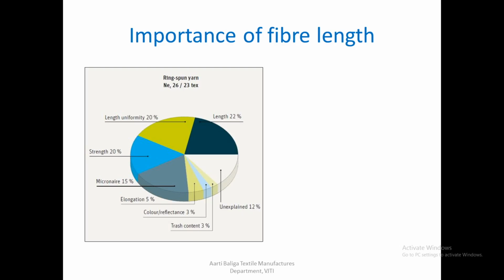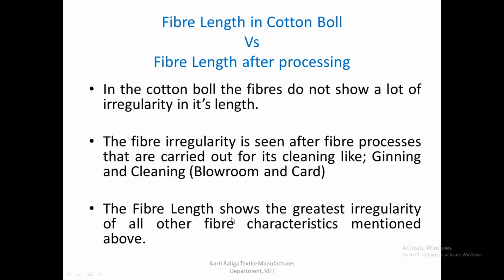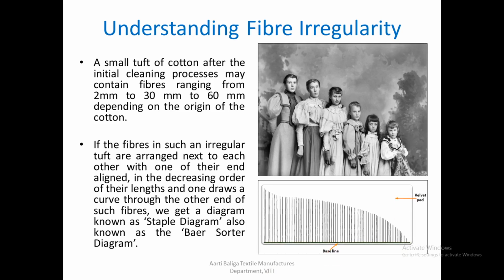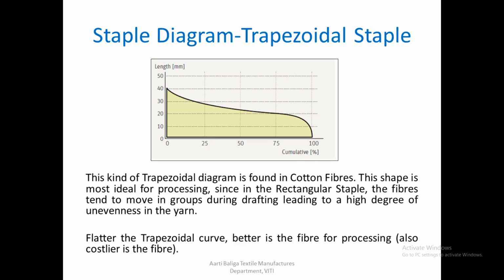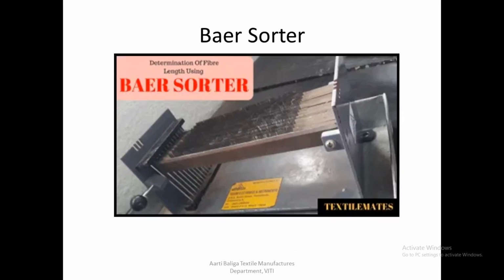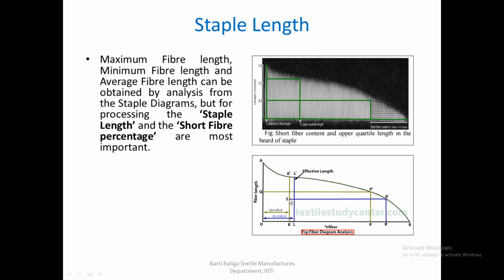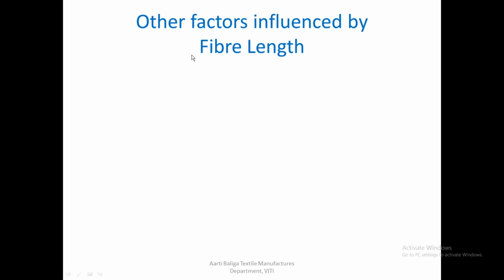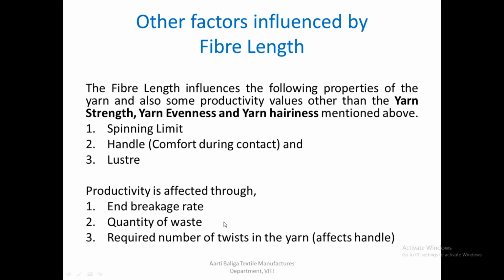Lecture 1 Baer Sorter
Baer Sorter or any other Fibre Length Measurement is a pre requisite to understand the significance of the Drawing and Combing processes in the production of yarn.